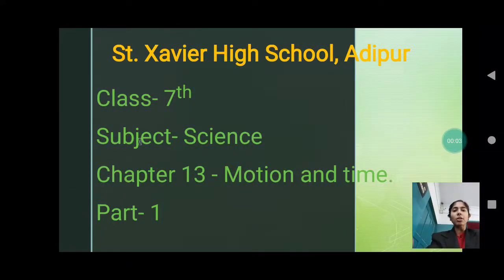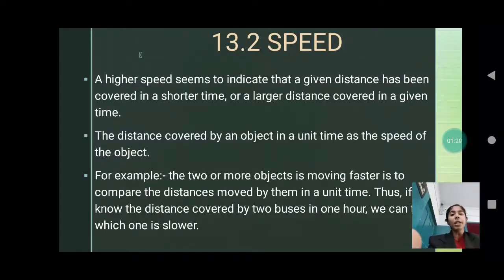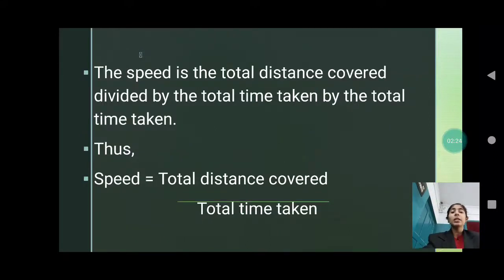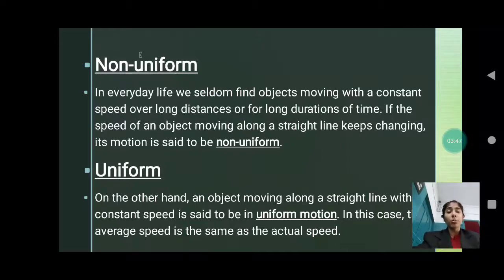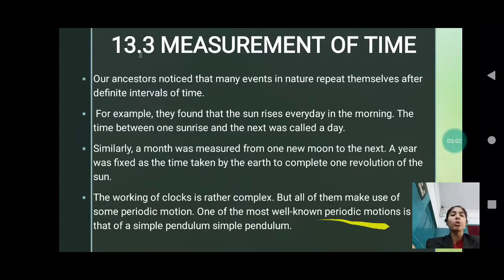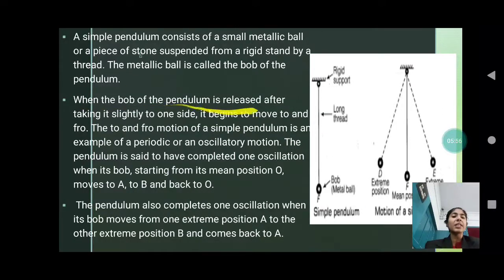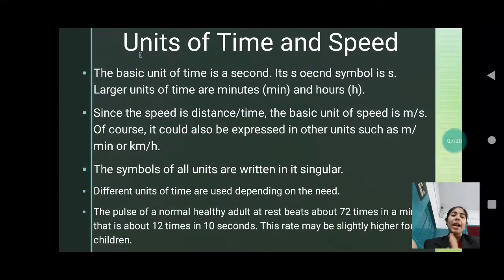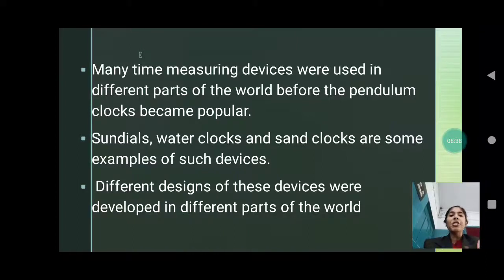STD 7 / ENG MED / SCIENCE / CH -13 /MOTION AND TIME / PART - 1